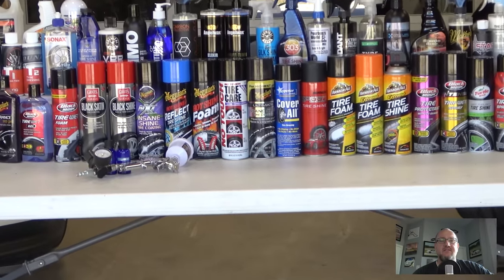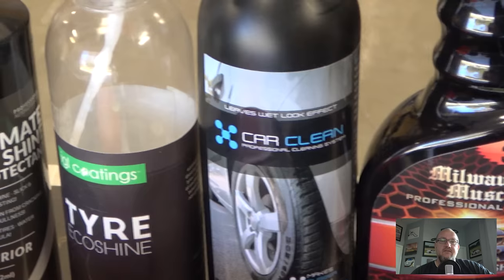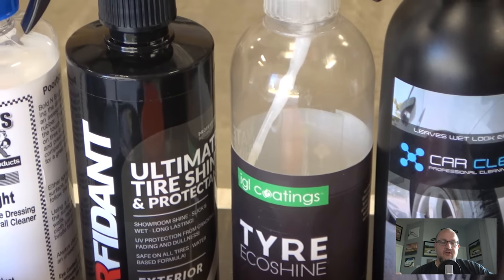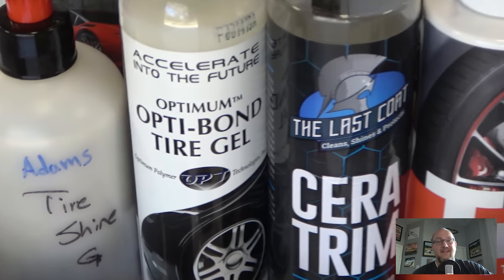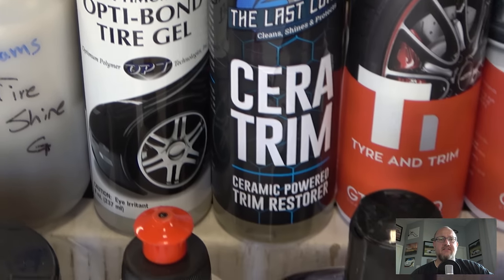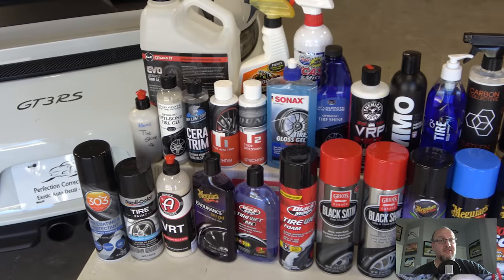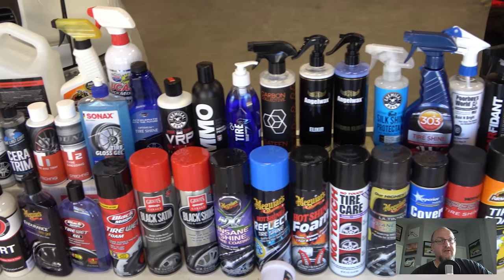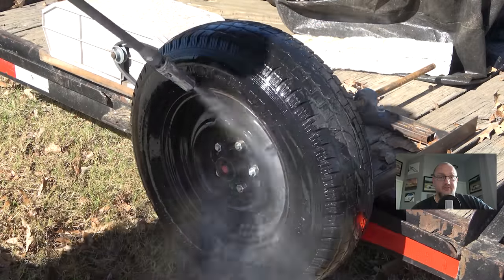ULTIMATE Tire Shine Test - We buy and test ALL OF THEM (Part 2 of 2: High end) Lots of surprises!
(Sorry about the Audio syncing issues in the last 5 minutes - I wasn't able to fix it the way I recorded it!)

Shortcut to product times in video + where to get them:

4:33 - McKees 37 Si02 Tire Shine

5:59 - 303 High Gloss Tire Shine

6:54 - 303 Tire Coating Foam

8:05 - Ammo NYC Mud

9:10 - CarFidant - Ultimate Tire Shine

10:19 - Poorboys - Bold'N'Bright

11:17 - Milwaukee Muscle - Black Pearl

12:05 - NanoCoatex - Car Clean Rubber Dressing

12:59 - IGL Tyre (100%)

13:55 - IGL Tyre (50%)

14:34 - Preproduction Sample #1 - Tire Shine:

15:39 - Preproduction Sample #2 - VLR:

16:34 - Duplicolor - Tire Paint

17:38 - Chemical Guys - Silk Shine TVD109

18:28 - GTechniq T2 Tyre Dressing

19:12 - GTechniq T1 Tyre & Trim

20:13 - Sonax Tire Gloss Gel

21:17 - Adams VRT

22:14 - Adams Tire Shine

23:06 - Carbon Collective - Sateen

24:21 - Angelwax Elixir

25:20 - Angelwax Enigma Elixir

26:20 - Gyeon Tire Q2

27:29 - Chemical Guys VRP TVD107

28:29 - Optimum - Opti-bond Tire Gel

29:20 - Optimum - Tire Shine

30:17 - Gloss It - Signature Tire Gloss

31:19 - The Last Coat - Ceratrim

32:46 - TAC Systems - Tire Coat: (does not appear to be available in USA Market - I bought mine from Canada at CarZilla, but here is another UK link: )

33:51 - Fireball - Tire SiO2: (could not find it in the USA, purchased from Canada)

34:53 - Lone Star Tire Coating

36:27 - Dura Coating - Dura Dressing

38:28 - CarPro Perl (100%)

39:40 - Sprayed on Ceramic Coating (Carpro Gliss)

41:03 - .and the winner is: